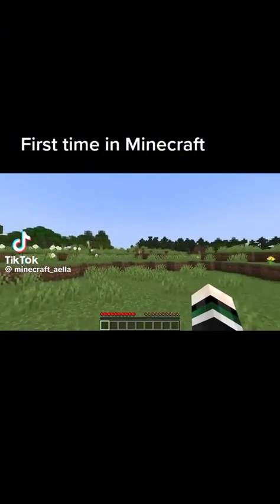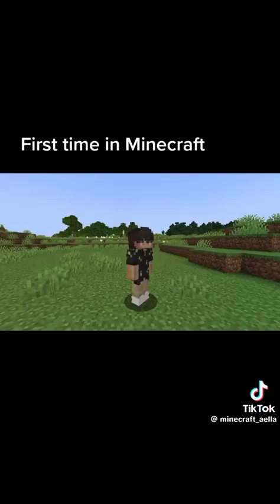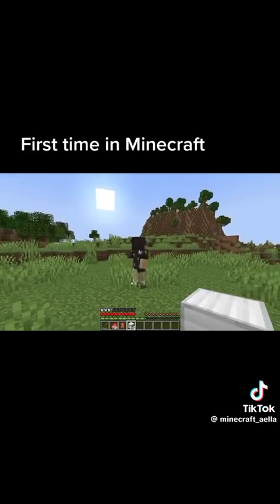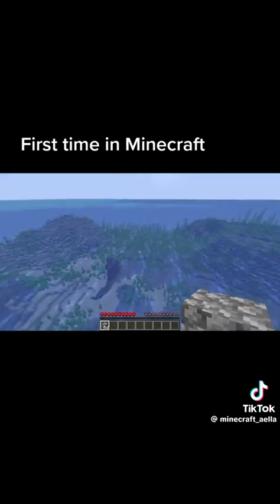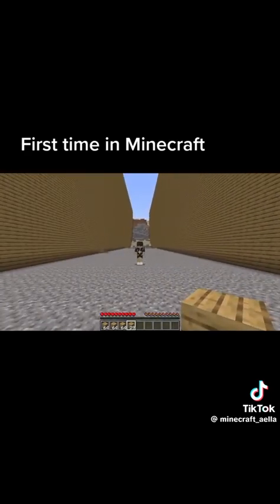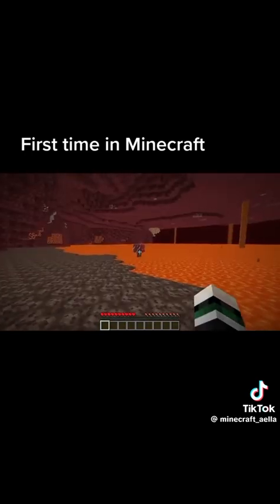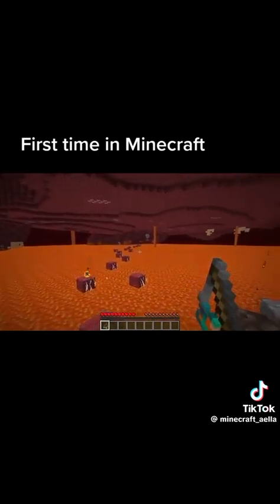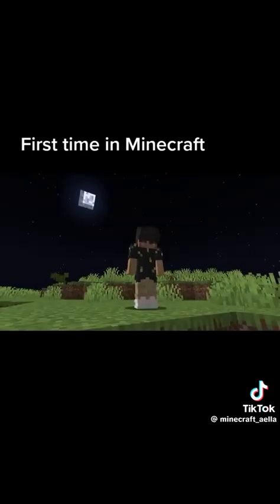Minecraft Survival Series Part 1 😳😬